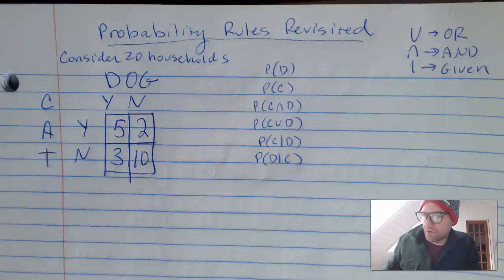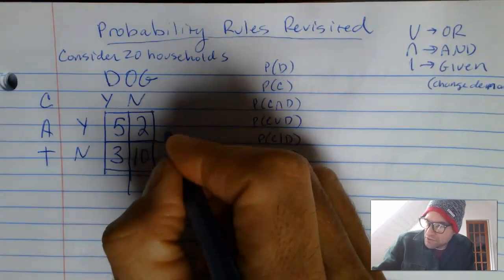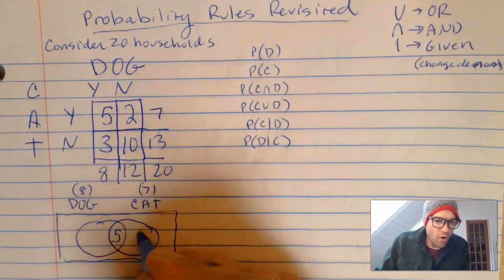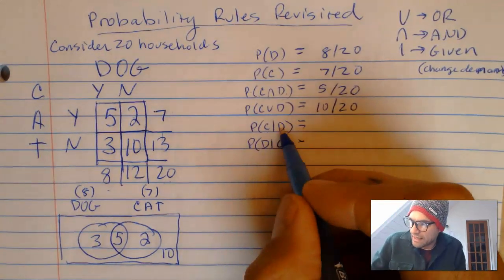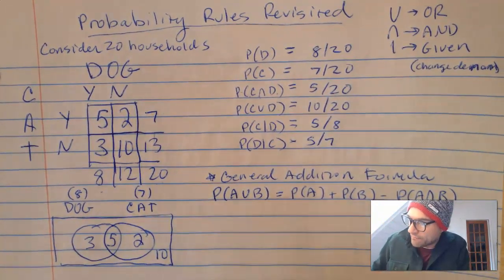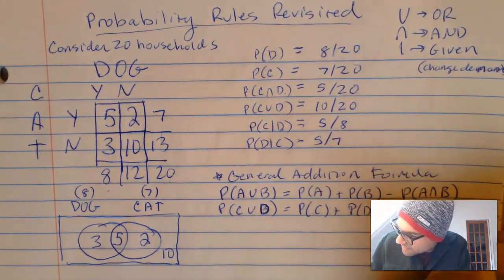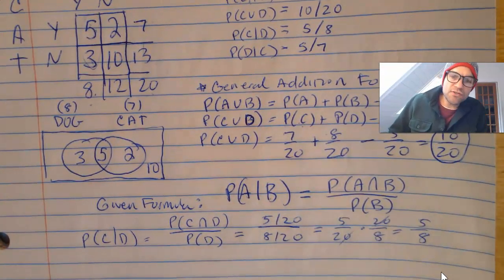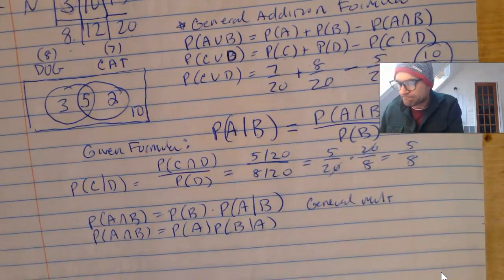Intro to Probablity 5 - Another look at the RULES of probability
This is a recap of videos 1-4. We review the general addition formula, general multiplication formula and look at the TWO EQUATIONS that check for INDEPENDENCE.